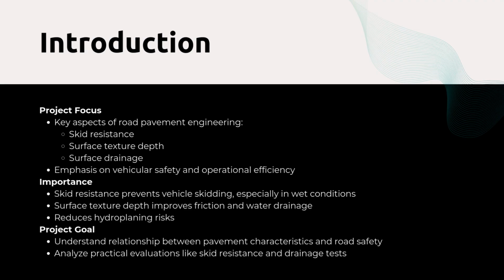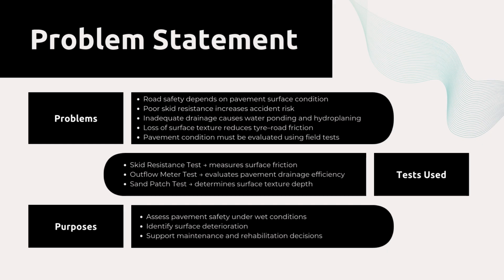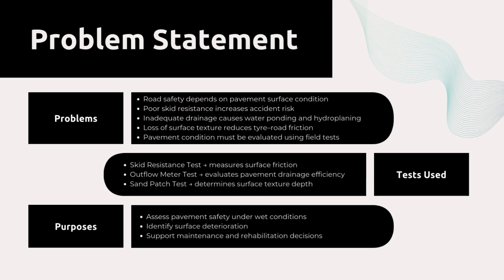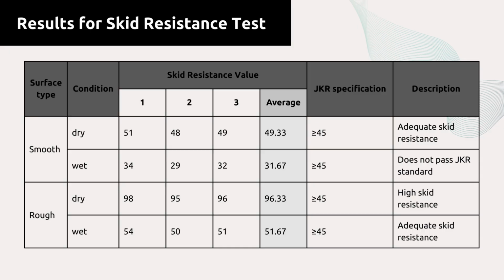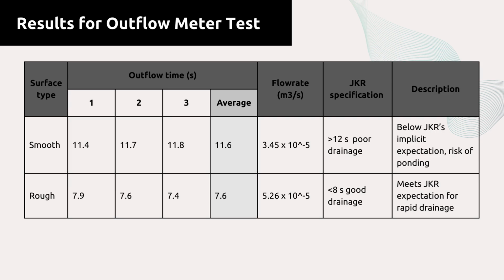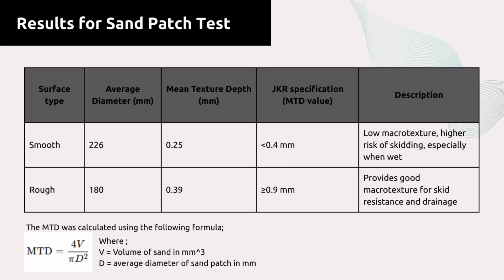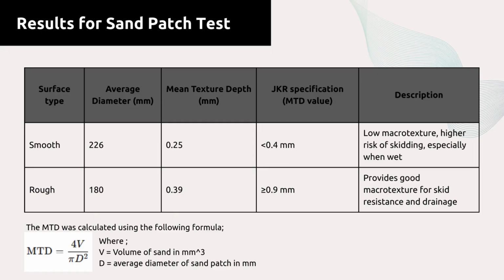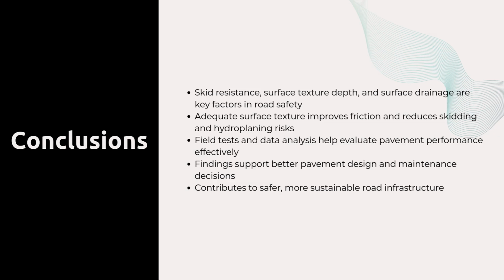ECG565: EVALUATION AND ENHANCEMENT OF ROAD SAFETY FEATURES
ECG565 PROJECT TASK

Group Members:–

1. ISWANDI BIN ISMADI (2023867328)
2. MUHAMMAD AZIM BIN ZAHRIN (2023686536)
3. SYAFIQ IRFAN BIN NOR AZMAN (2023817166)
4. AMEER ZAMANI BIN ZUHILMI (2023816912)
5. MOHAMMAD ALIF FARHAN BIN MOHAMMAD HASHIM KO (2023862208)